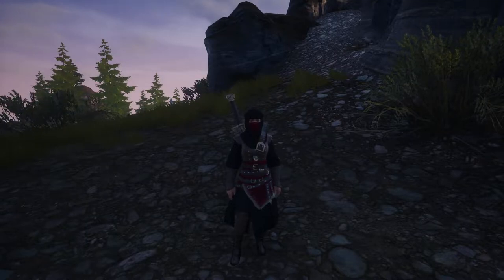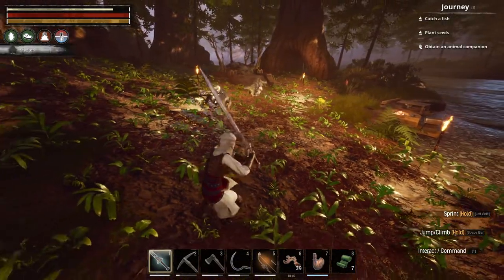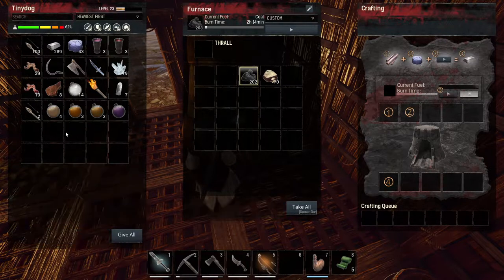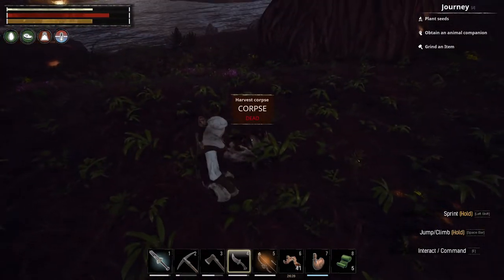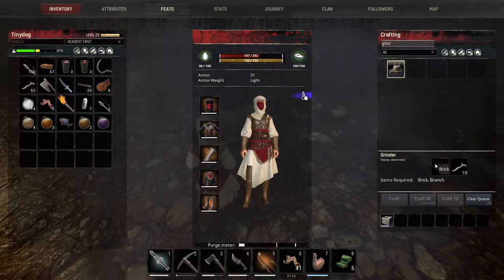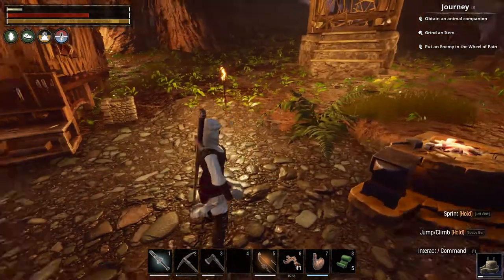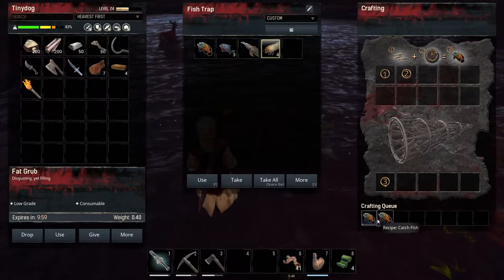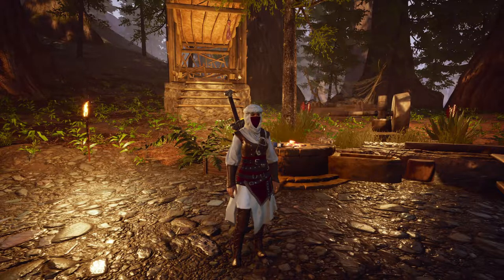Conan Exiles (Isle of Siptah) - S2E4 - Acheronian Obelisk, Thrall Wheel of Pain, Animal Pen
We find the first Acheronian Obelisk and build Wheel of Pain, Fish trap, Planter, Animal Pen and a few other stuff. The base is looking decent but I want to move already!